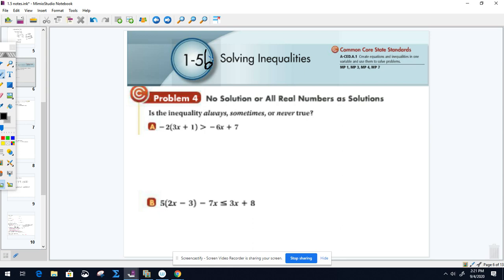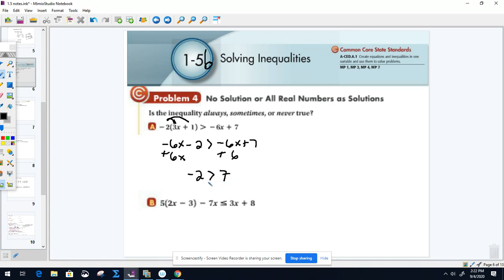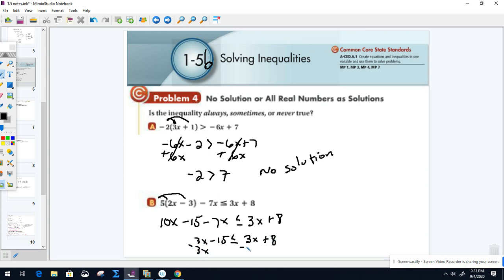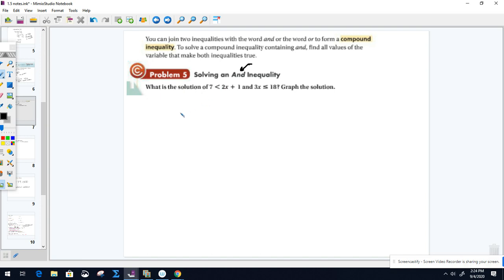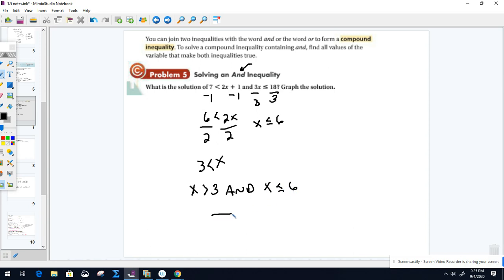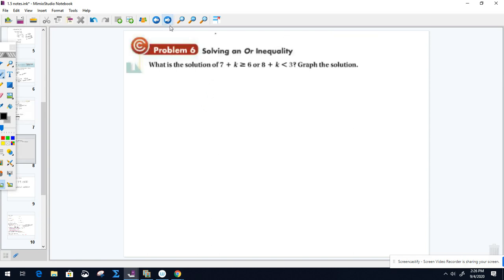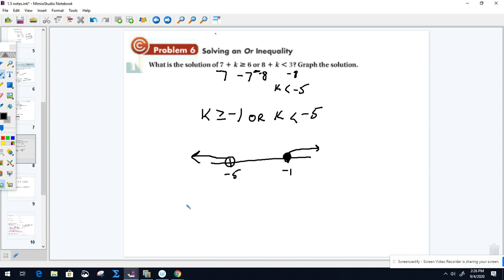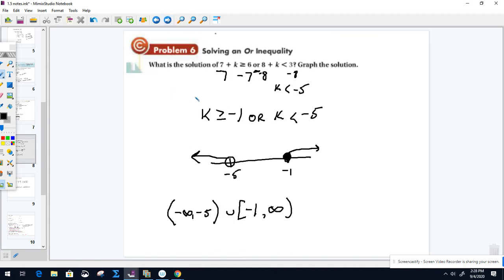1.5 b Solving Ineqialities